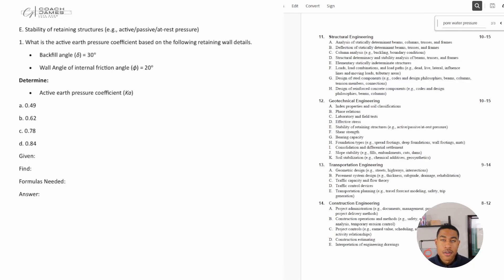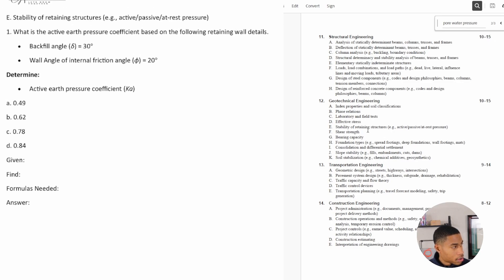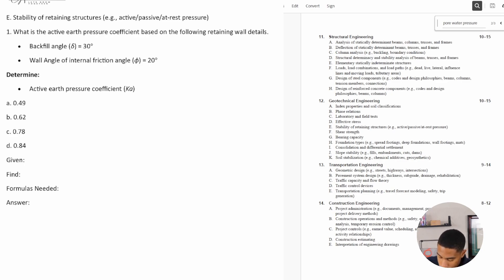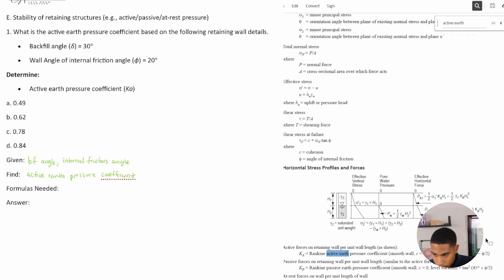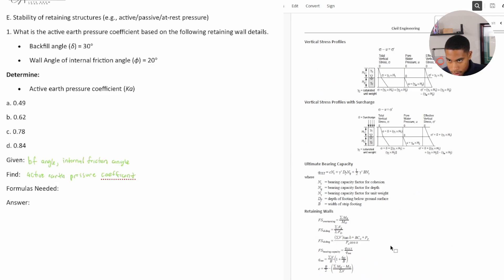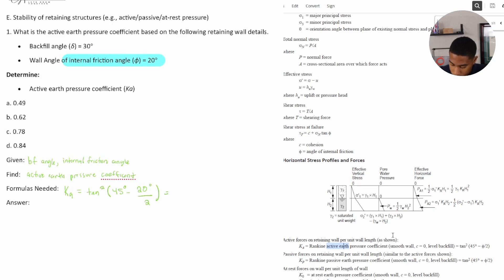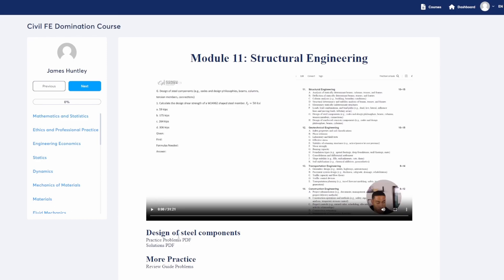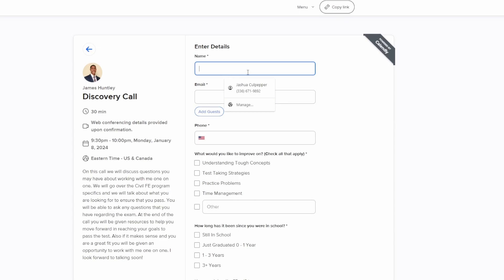2024 FE Exam Review Civil Geotechnical Engineering Stability of retaining structures Practice Proble